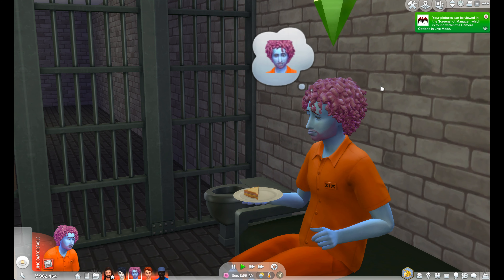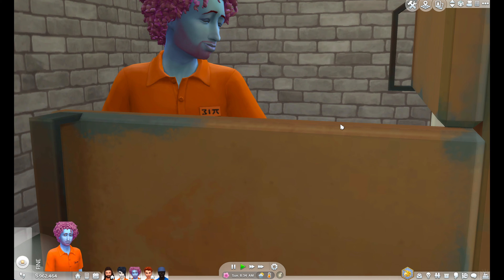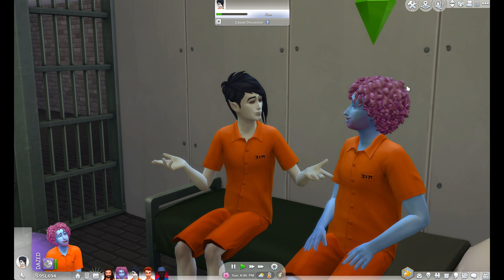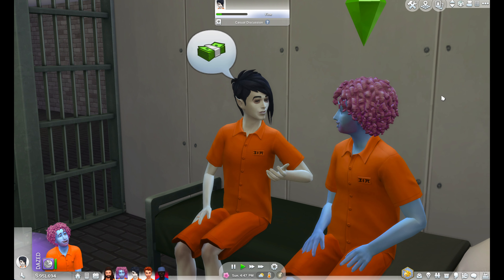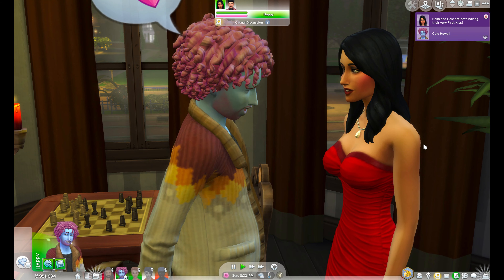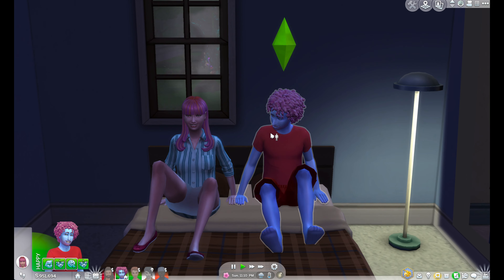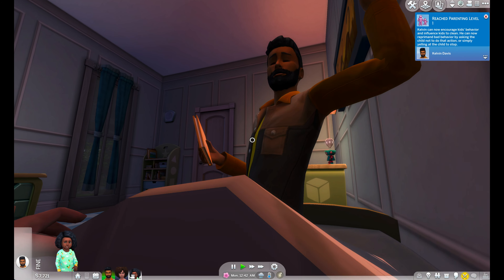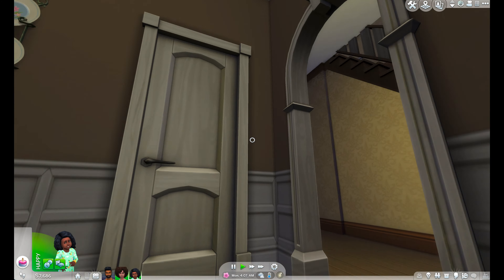Make Sims 4 Fun 3 Ways Episode 1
Have Fun! with the Sims 4. In this video I will teach you 3 different ways to play the sims 4 you may not have thought of! This will greatly enhance your sims 4 gameplay. I know many people struggle to make the sims 4 fun because of features that were excluded from previous sims titles, and people also believe the sims 4 lacks depth found in other sims titles. You will have this struggle with the sims 4 no more! I am making a whole sims 4 series with a whole list of ideas on how to make the sims 4 fun!